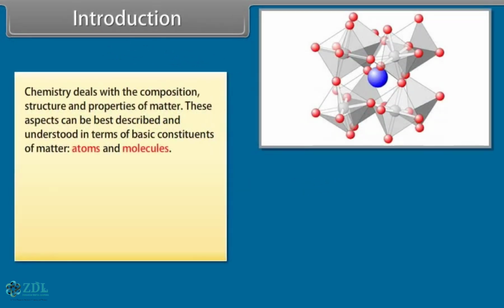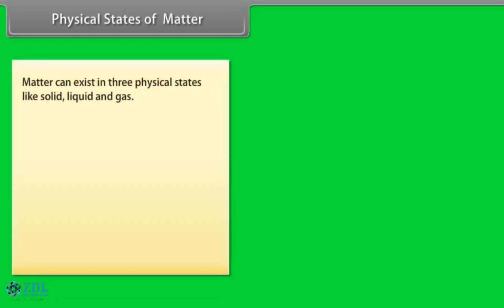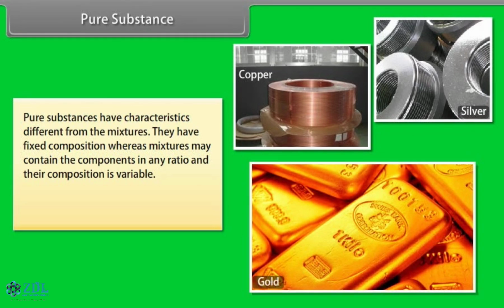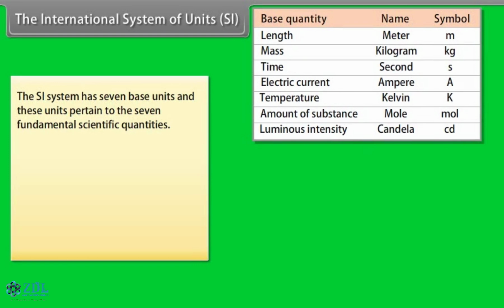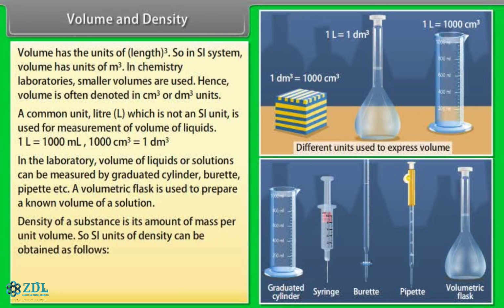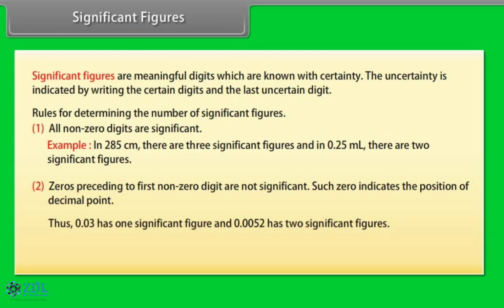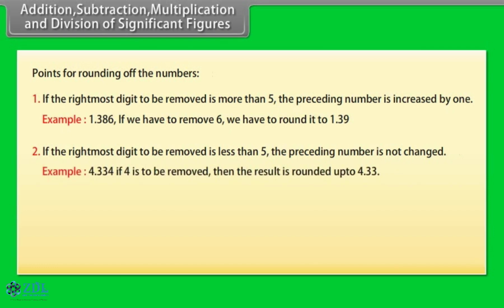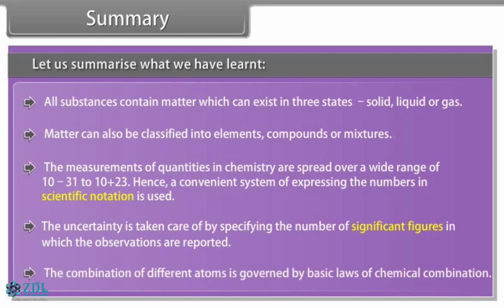CBSE Class 11 Chemistry: Chapter 1 - Some Basic Concepts of Chemistry - 1 : Animated video class